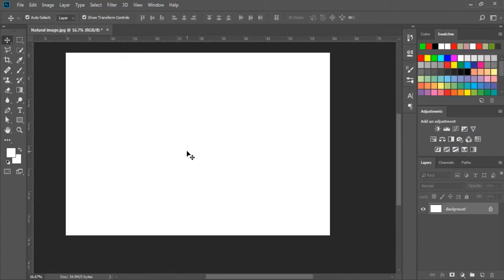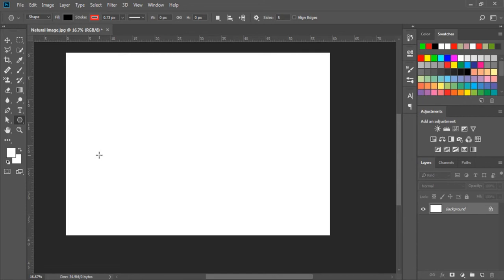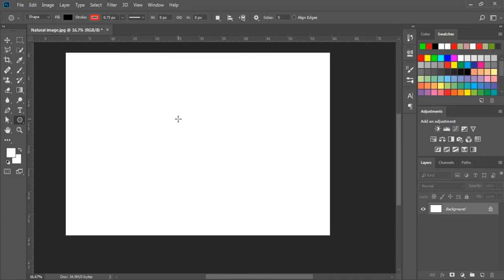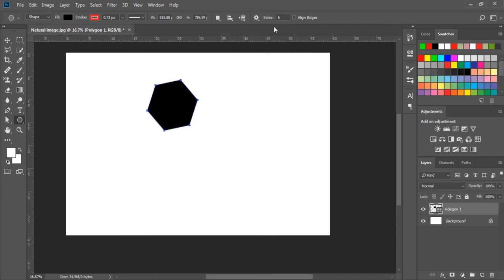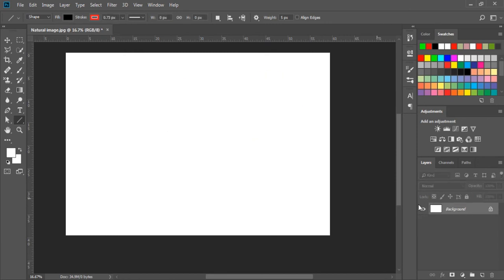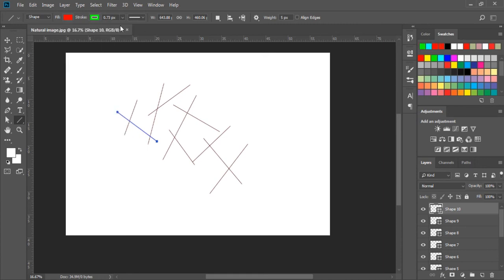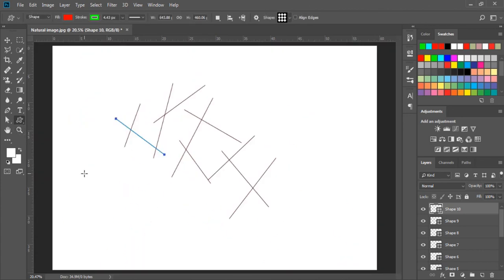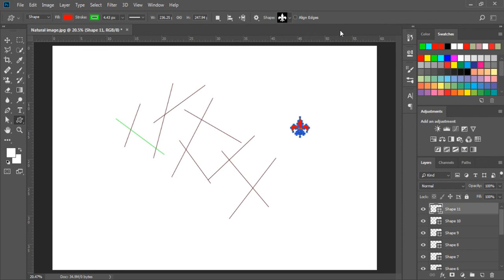POLYGONAL TOOL | Adobe Photoshop Tutorial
What is polygonal lasso tool?
The Polygonal Lasso tool is useful for drawing straight-edged segments of a selection border. Select the Polygonal Lasso tool , and select options.